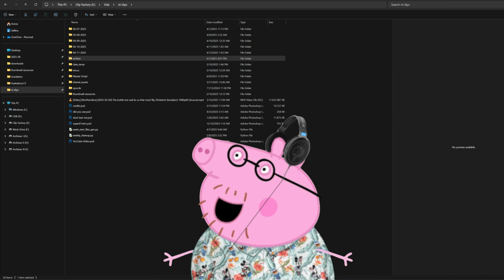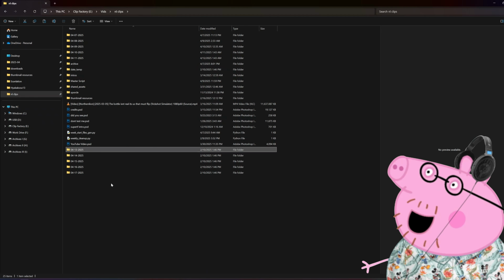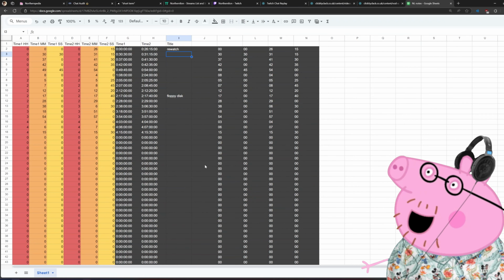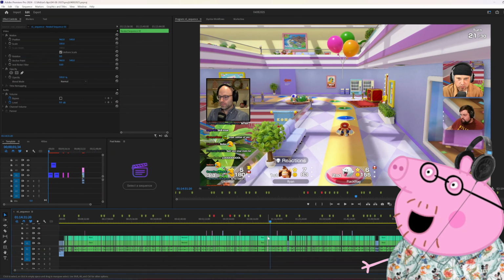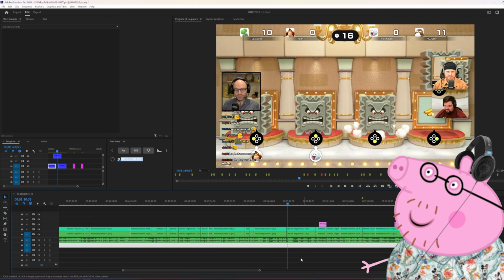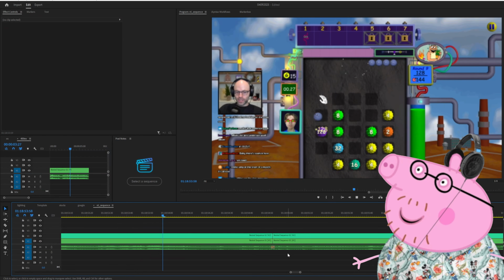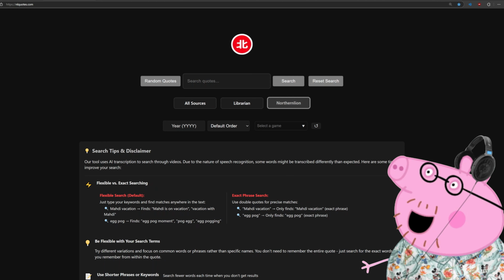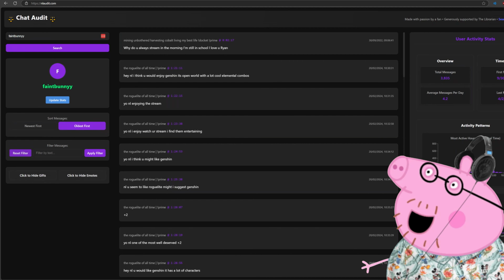how I edit a Northernlion stream 2.0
im so Tired all the time

00:00 Intro
00:27 Folder Structure
04:22 Daily Process
09:58 Workspace Breakdown
18:45 Channel Thoughts
21:42 nlquotes.com

Mewmore // Hau'oli City (Pokémon Sun & Moon Remix)
Mewmore // National Park (Pokémon Gold & Silver Remix)
Mewmore // Olivine City (Pokémon Gold & Silver Remix)
Mewmore // Cianwood City (Pokémon Gold & Silver Remix)
Mewmore // Autumn in Lacunosa (Pokémon Black & White Remix)
Mewmore // Azalea Town (Pokémon Gold & Silver Remix)
Mewmore // Jubilife City (Pokémon Diamond & Pearl Remix)
Mewmore // Skyarrow Bridge (Pokémon Black & White Remix)